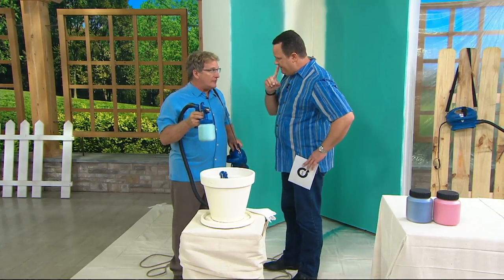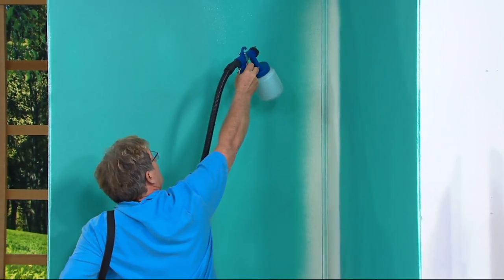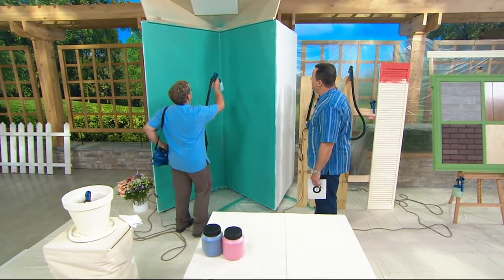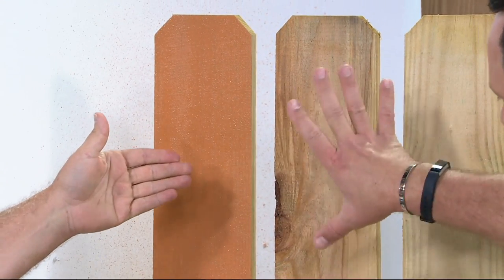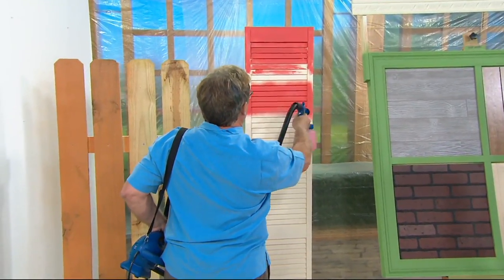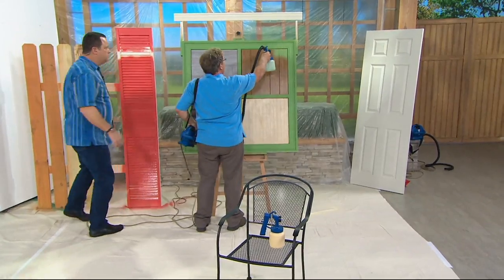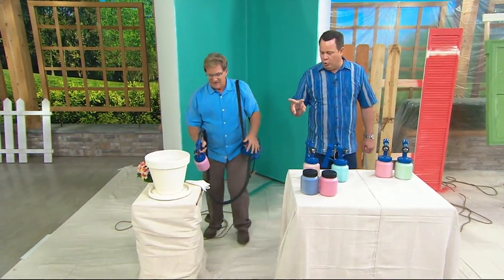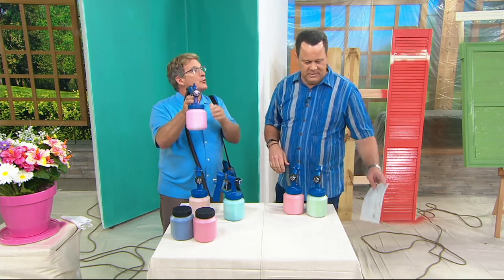Paint Zoom Pro Paint Sprayer w/ 3 Paint Storage Containers on QVC